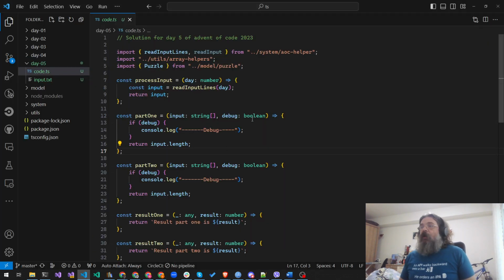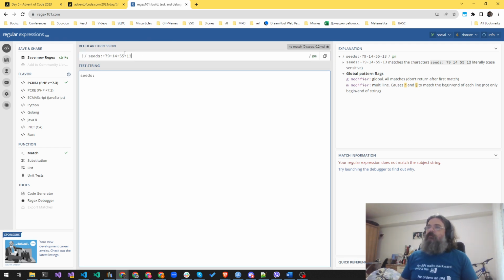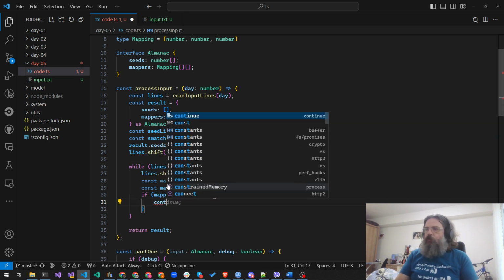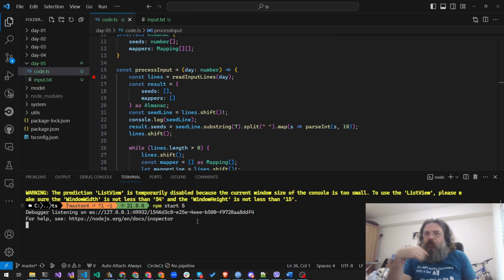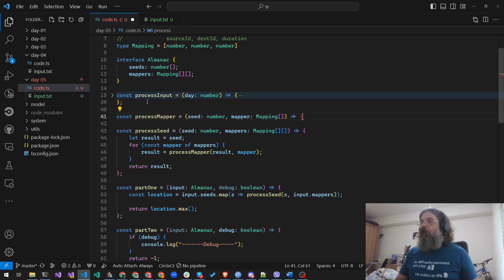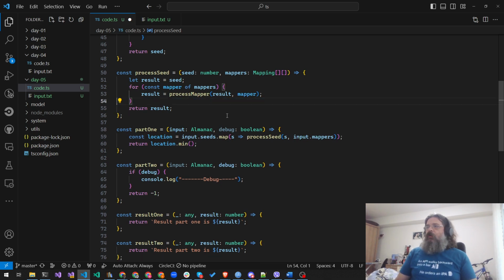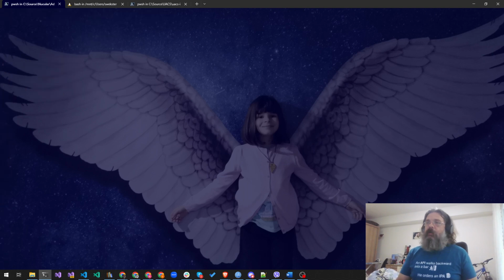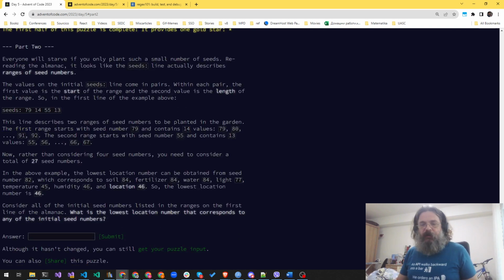Advent Of Code 2023 - Day 5 (Part I)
Day 5 - Wow, that was some ugly input, as well as some ugly mapping. It did remind me of a project I worked on a few decades ago, though. Part II with the first performance optimization will follow soon.